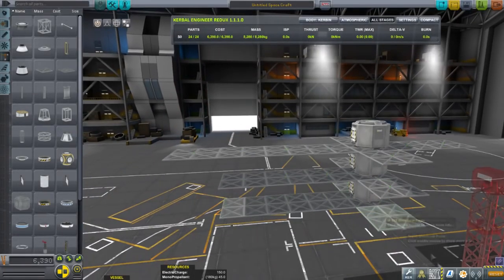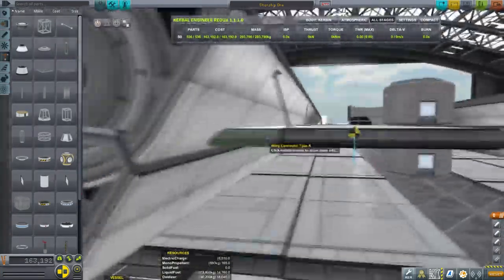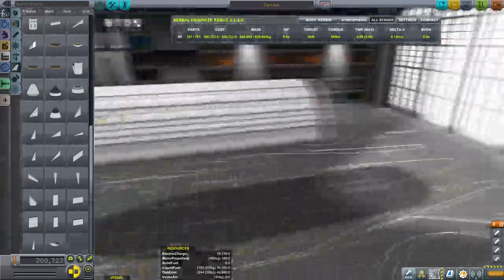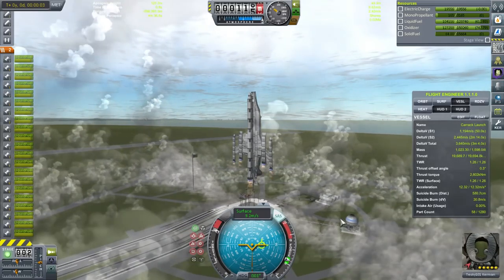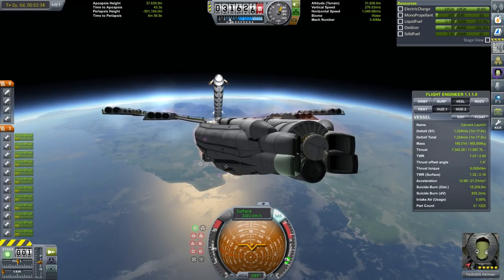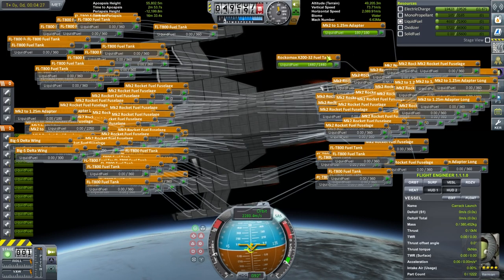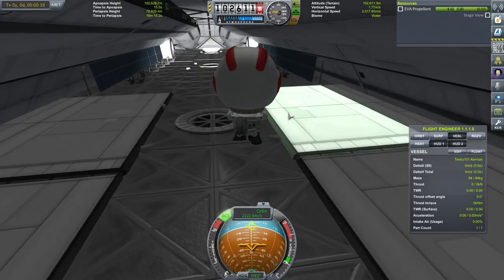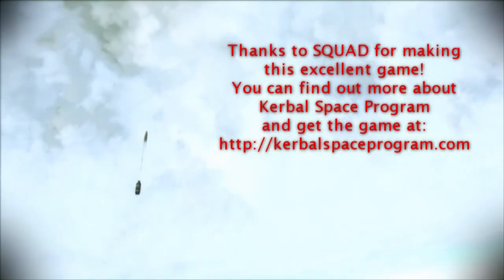Kerbal Space Program - Stock 1200 part 3-deck Carrack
It's big, it's laggy, and we're going to launch it.